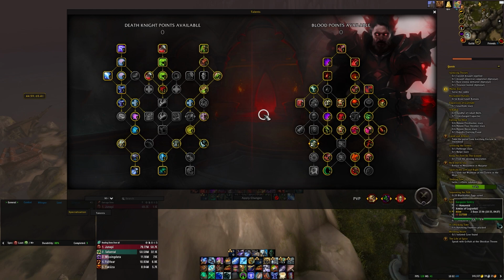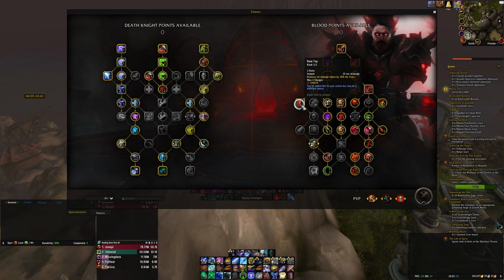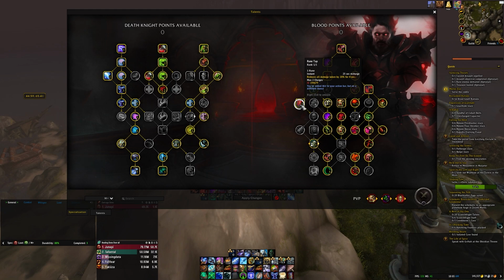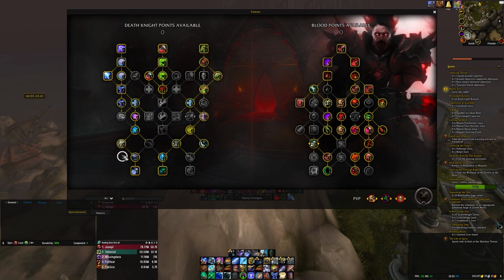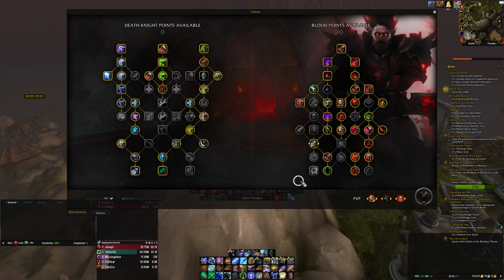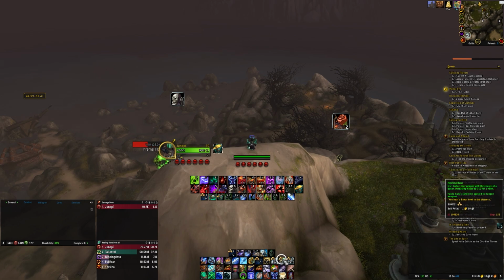The Mage Tower is a JOKE now... Blood DK Mage Tower Guide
In today's video I show you guys how ez the Blood dk mage tower is and the stuff I used to defeat the challenge.